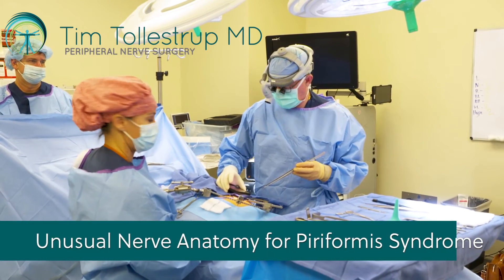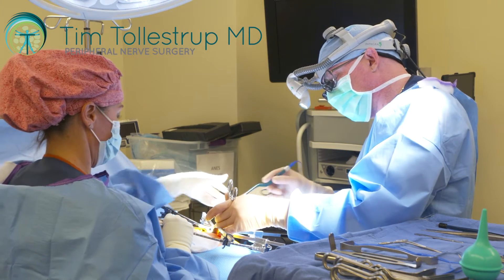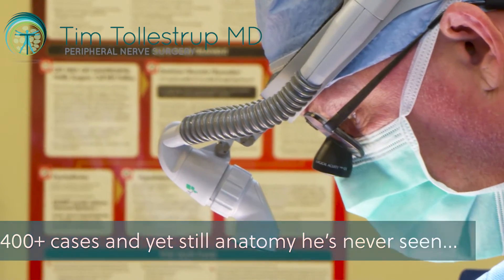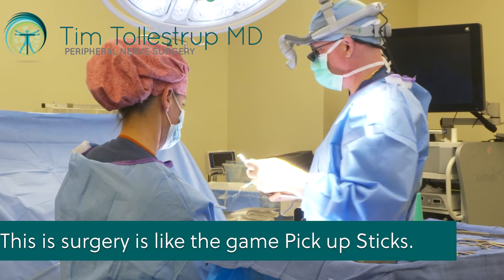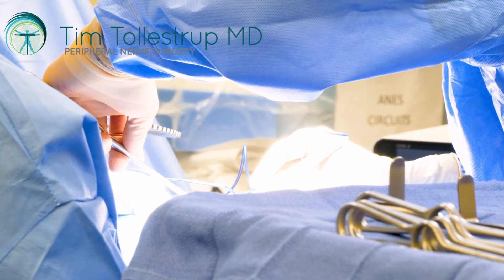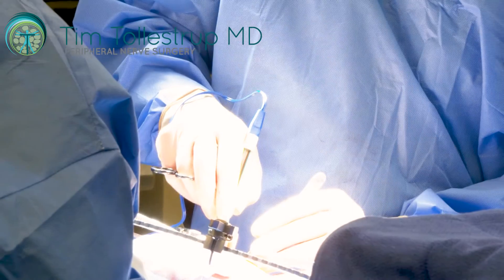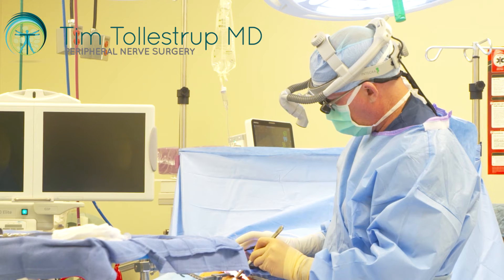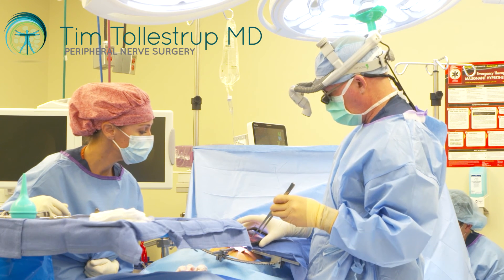Unusual Anatomy for Piriformis Muscle Removal Surgery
In this episode of Inside Dr. Tollestrup's Operating Room, we watch him perform Piriformis Muscle removal on a patient who has a very unique anatomy.
Dr. Tollestrup has come to expect the unexpected with these surgeries even though he has done hundreds of them.
Learn more and see if Dr. Tollestrup can help you with sciatica pain and Piriformis Syndrome